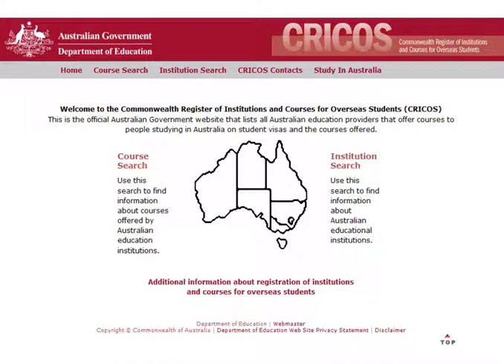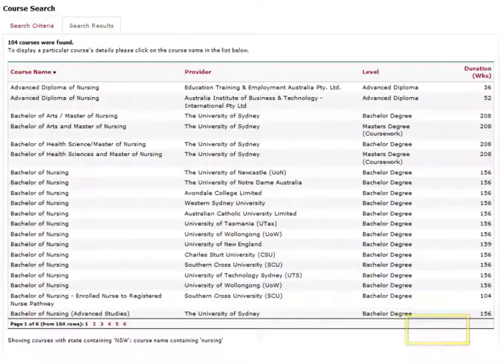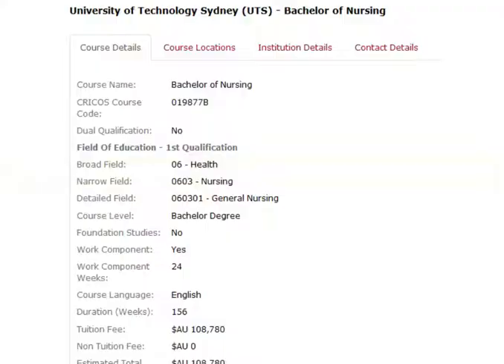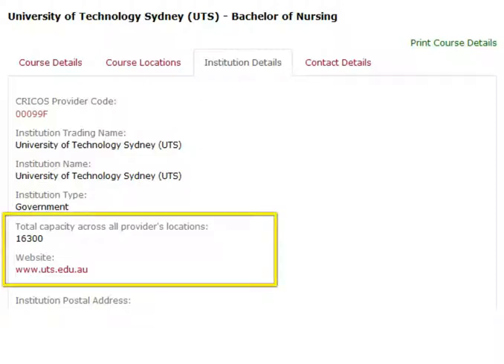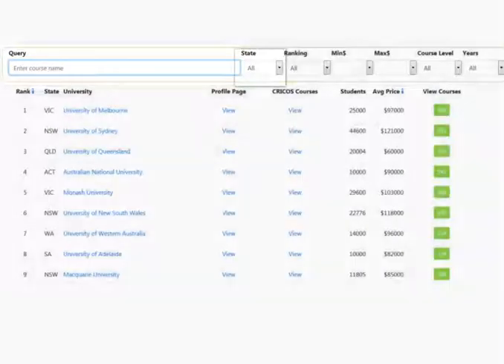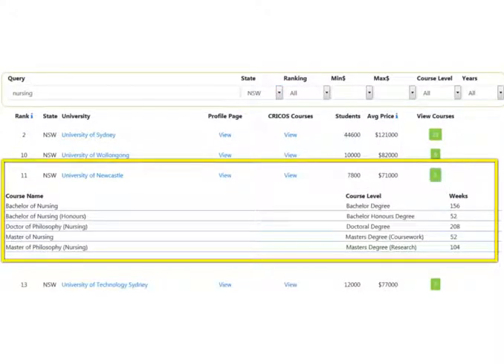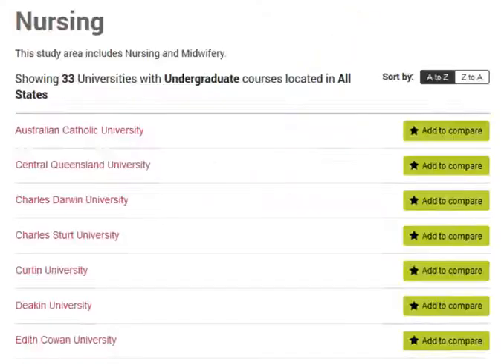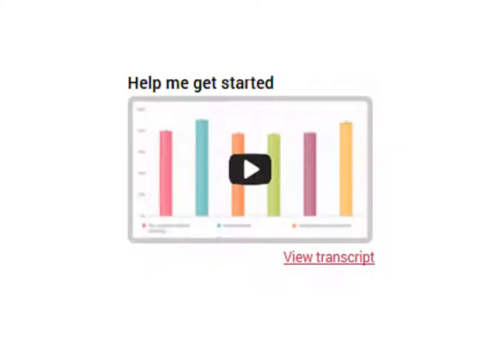COUNSELLING: Little Know Ways To Find Courses, Degrees And Study In Australia For 2020/2021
Do you want to study Counselling in Australia?

That's itYep. Must be...

Find the best Psychology And Counselling courses and degrees using this video
You will follow an easy step-by-step guide

Excellence...

You will see how to use 3 websites and search apps:
1. CRICOS
3. QILT

Whether you are looking for:
-A Diploma in Counselling
-A Bachelor of Counselling
-A Masters in Counselling
-A PHD in Counselling
-Or TAFE courses
You will be able to find the best institutions and universities

You will also learn about the cost of studying in Australia and how to compare different institutions

See the light

If you are an international student and you want to study abroad, then this is the best place to start because you will find the best TAFEs and universities in Australia for International students in cities like Perth, Sydney, or Melbourne

Use the tips and tricks in this video to find courses like:
-Introduction to Counselling
-Mental Health Counselling
-Marriage Counselling
-CBT Counselling (Cognitive Behavioral Therapy)
-Therapeutic Counselling
-Psychotherapy Courses
-Psychodynamic Counselling
-Psychological Counselling
-Person Centred Counselling
-Intensive Counselling
-Trauma Counselling
-Youth Counselling
-Holistic Counselling
-Phycology Therapist Courses

Brilliant!

Let me explain how the 3 websites work:

1. CRICOS (Australian government website and search app that lists all the courses available in Australia)
2. untoaustralia.com (Search app based on CRICOS data - designed to be user friendly for quick access to the CRICOS data)
3. QILT (Used to compare institutions and courses)

Imagine the facts!

About the untoaustralia app ranking system:

Our app uses a UNIQUE method of ranking the top 26 universities in Australia
We take an average from these 5 ranking systems:
(1) 2017 QS World University Australian Rankings
(2) THE Times Higher Education Australian World University Rankings 2018
(3) US News Australian University Rankings 2018
(4) ARWU Shanghai Academic Ranking of World Universities Australian Rankings 2017
(5) CWUR Center for World University Rankings

Using our app you can:
-Check the price and the cost of courses and universities (see study in Australia costs)
-Review the university rankings
-Choose the right state (NSW or VIC etc)
-Choose the correct level - Diploma, Bachelors, Masters or Doctoral (PHD)

Assistance

More about Counselling and how you will benefit by watching this video
So you are passionate about helping people
You want to help people change their lives
This video will show you how to find accredited counselling courses amd training
And how to become a counsellor or a counselling psychologist in Australia
And to become a member of the Australian Counselling Association
Some of the top institutes include:
-UNISA (University of South Australia)
-Swinburne University

Why study ABROAD in Australia?

Read more about the reasons why at out website
There are lots of videos and articles on things like scholarships, PHD in Australia, migration, training, and much more
Plus there is a FREE course on 'Studying in Australia for International Students'

Found a gem...great!

We hope you find what you need
Have fun and 'Go Study In Australia'